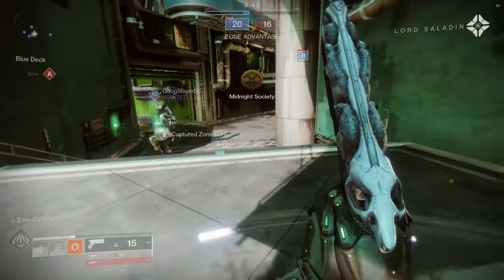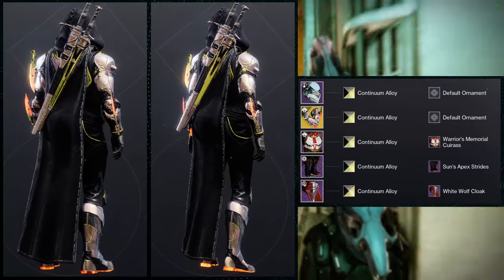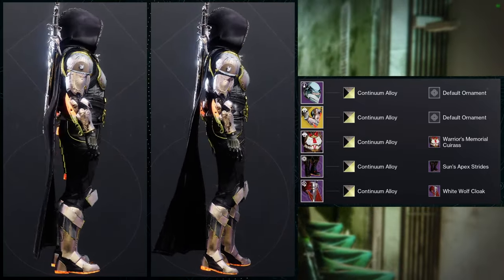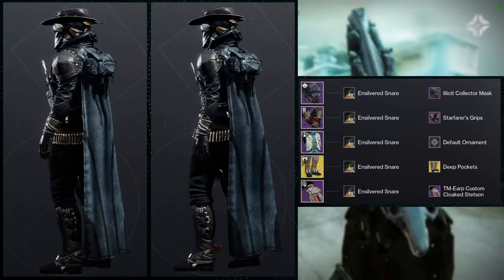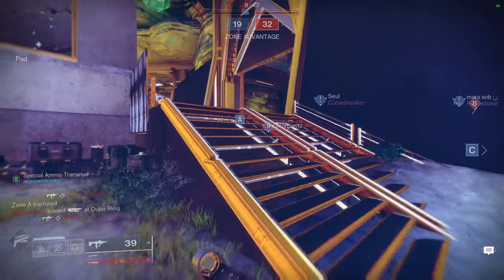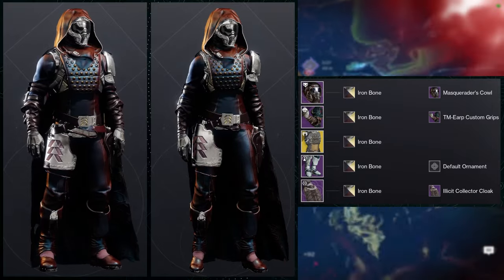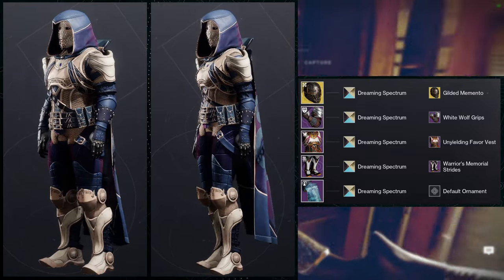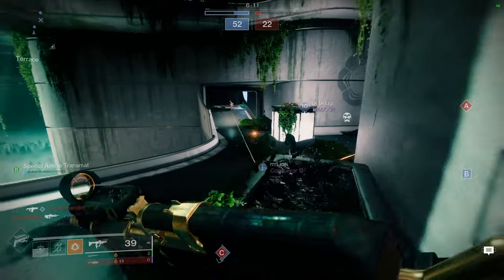Destiny 2: Hunter Parade Sets! | Season of the Wish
I finally made the Sets using the parade pieces and honestly I really like alot of these but I think the best one has gotta be the 3rd set! Let me know what ya'll think in the comments below!

00:00 Intro
01:46 1st Set
03:43 2nd Set
05:17 3rd Set
07:02 4th Set
10:09 5th Set
11:44 Outro